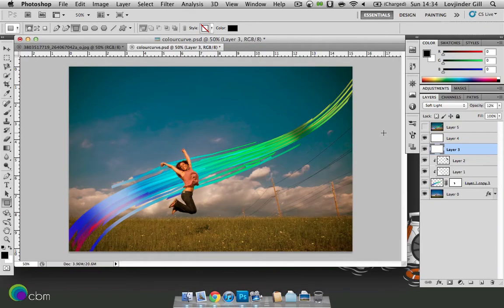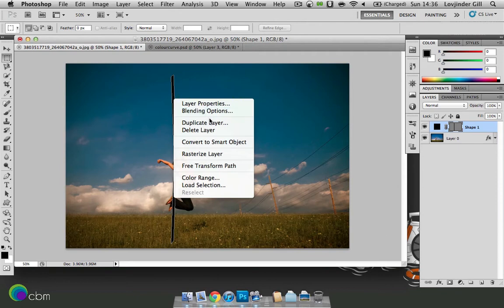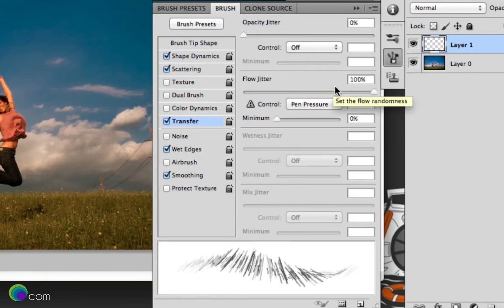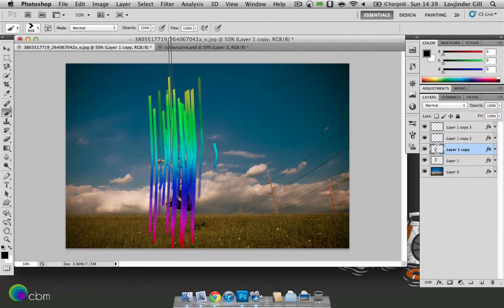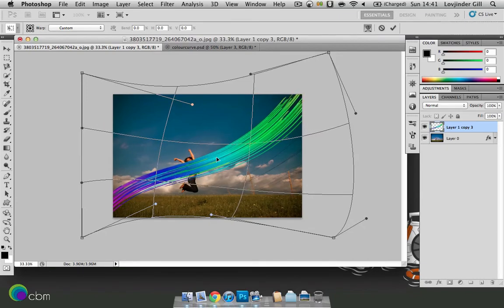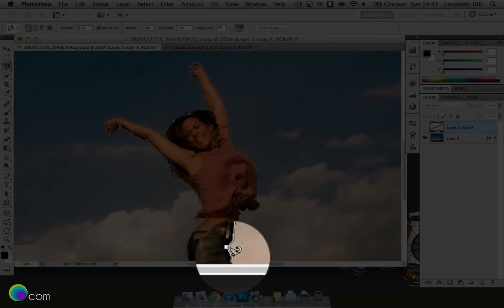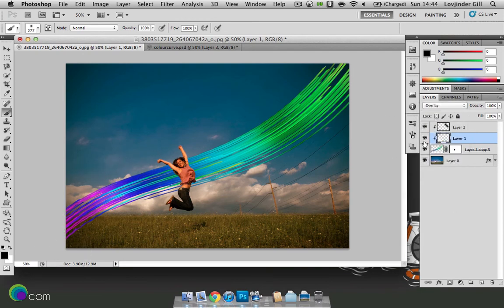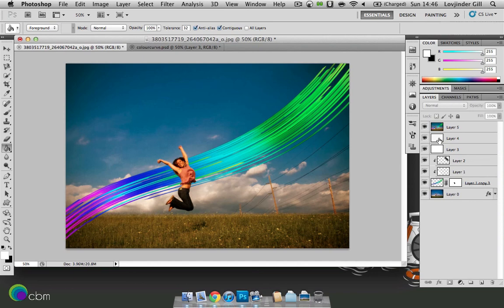Color Curve Simple Step By Step Photoshop Tutorial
A simple tutorial for Photoshop users to add a vibrant curve to an image. This has been covered in the past, but I thought a video tutorial would be the easiest way for people to learn.

Adobe Photoshop CS5 Extended was used for this video. Thanks Adobe!